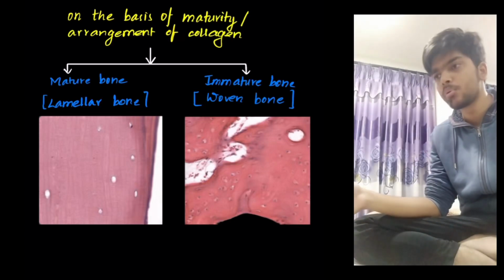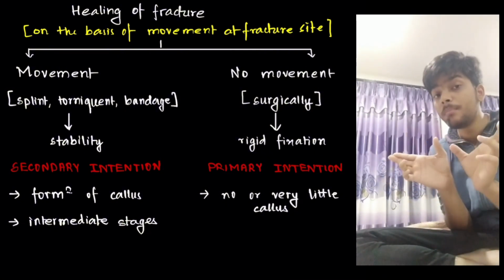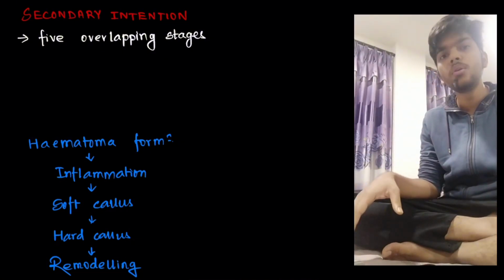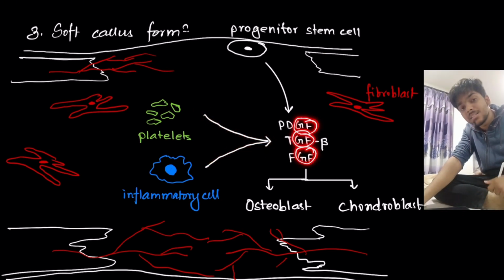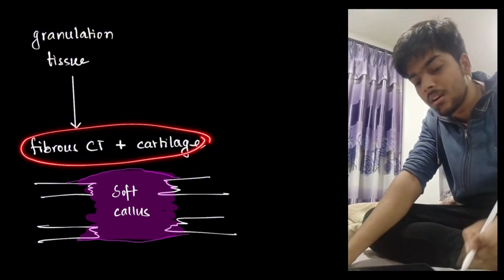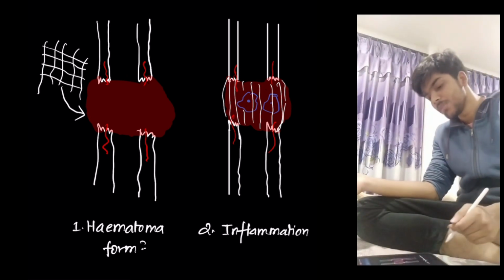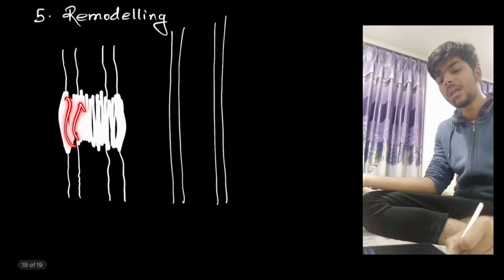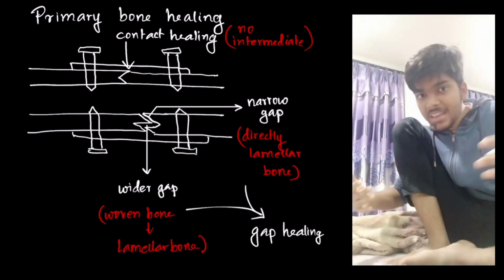Fracture healing - Primary Vs Secondary healing & Woven Vs Lamellar bone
This video contains short and we'll descriptive info about the steps of wound healing by secondary and primary intention.